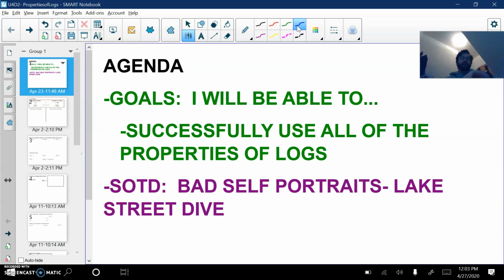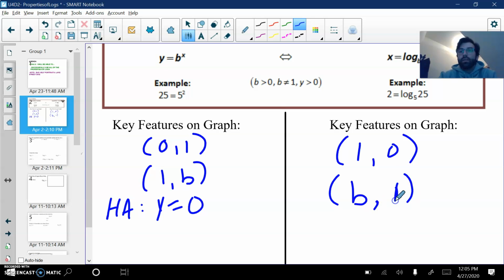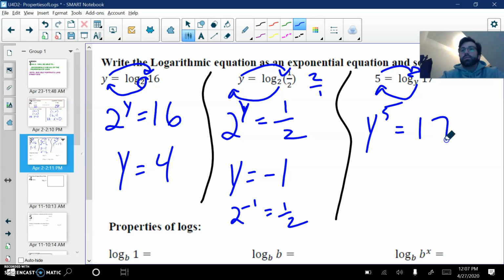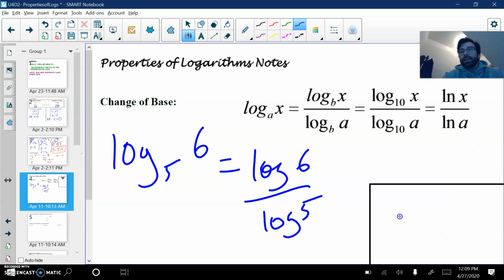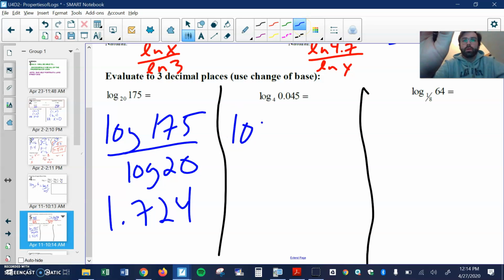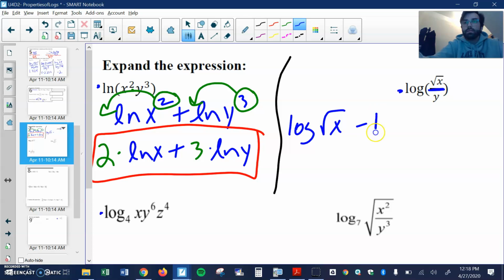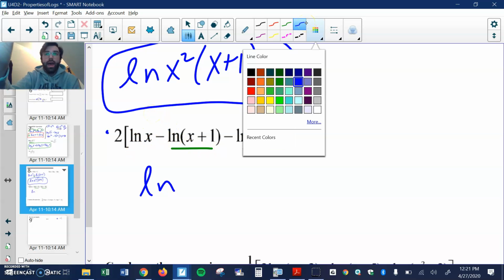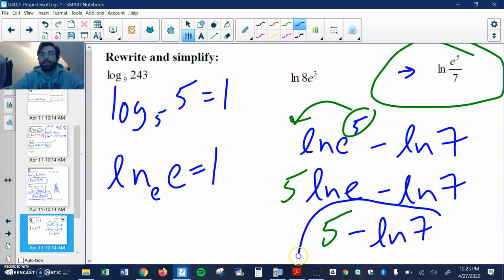U4D2- PROPS OF LOGS